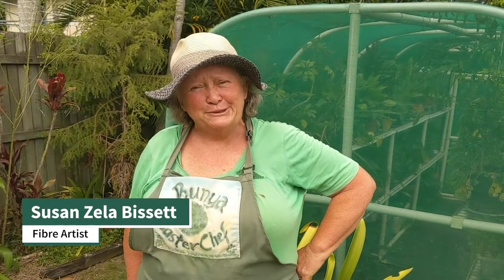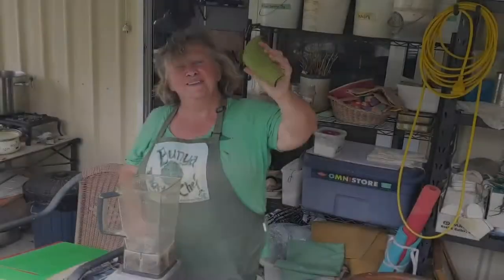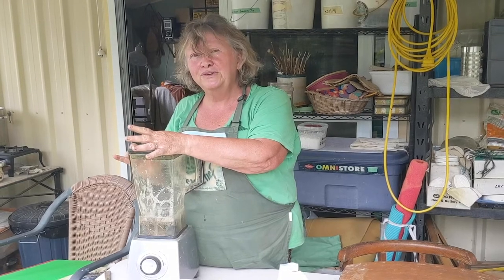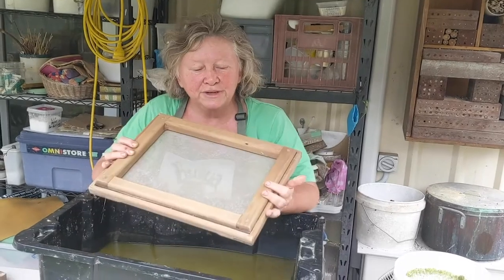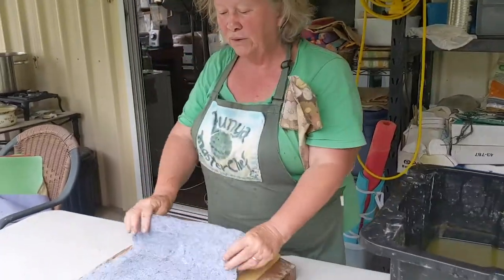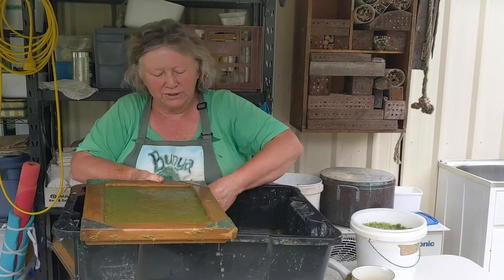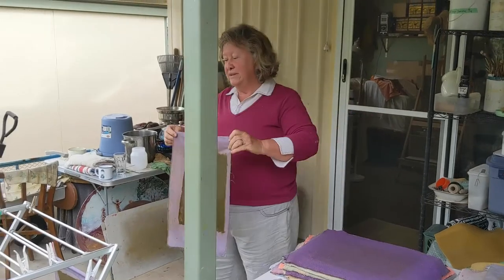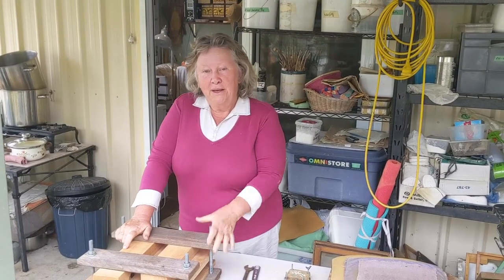Papernicus Fine Art Studio – Botanical Paper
Paper from Plants
In this video, Susan Zela demonstrates making sheets of paper from garden prunings, mostly hippeastrum lilies. We see a glimpse of her productive permaculture garden where plants are selected not only for edibility, but also useable fibres. Paper can be made from many stalky plants with high fibre content. The resulting paper will have unique characteristics of colour and texture.